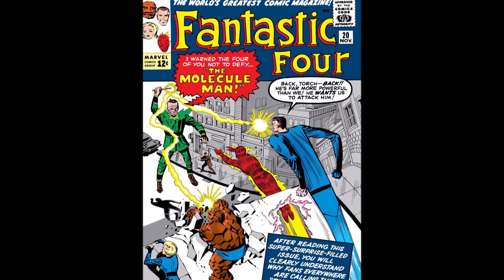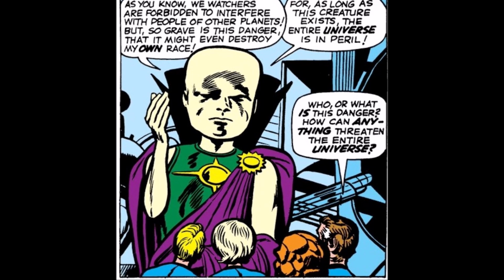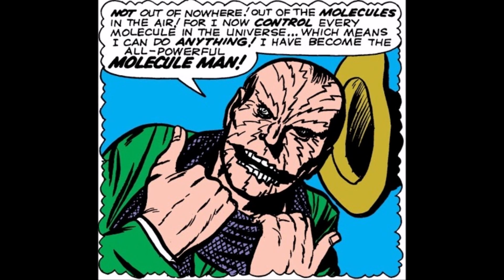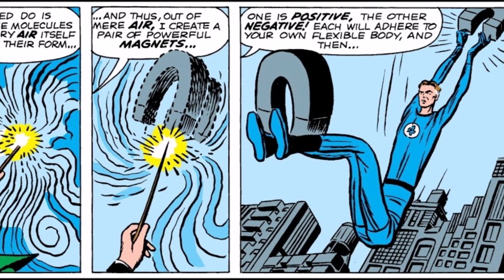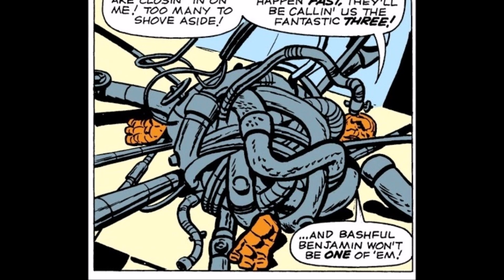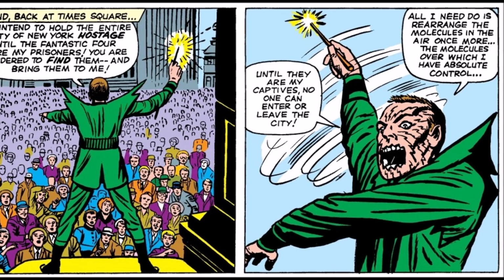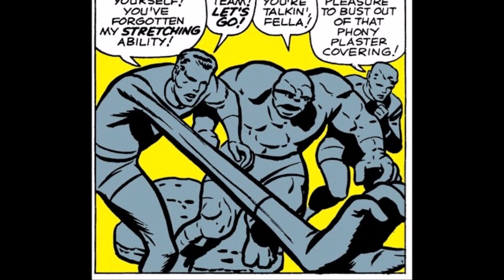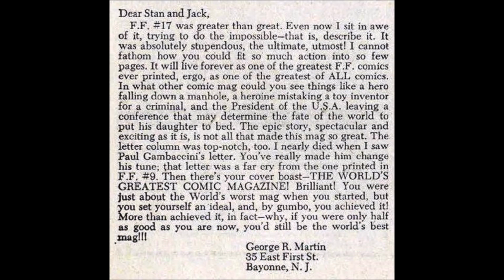Molecule Man First Appearance (1963)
Today I look at the first appearance of Owen Reece, the Molecule Man! This also continues my look at all the times the Watcher broke his oath of noninterference.

Sources:
Fantastic Four Vol 1. #13, 20 (1963)